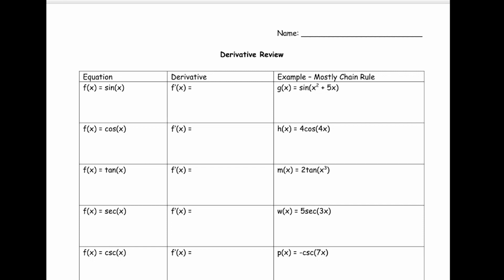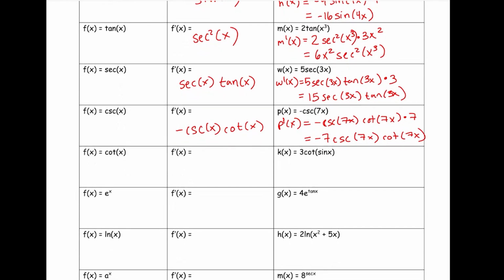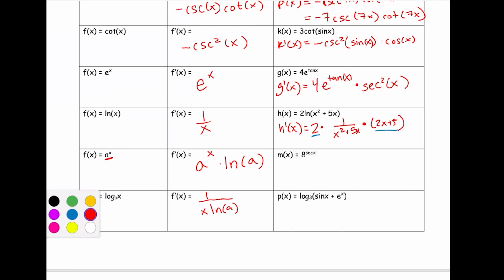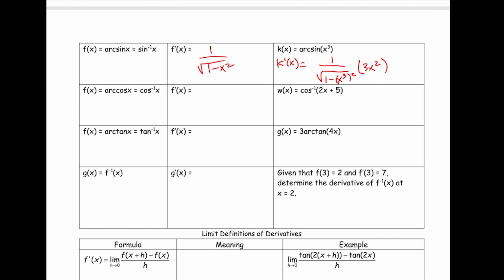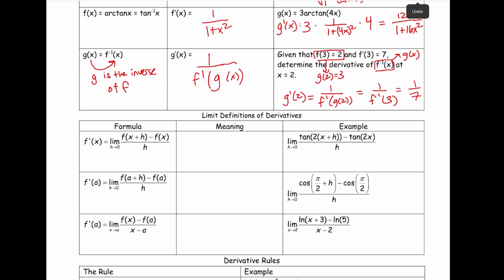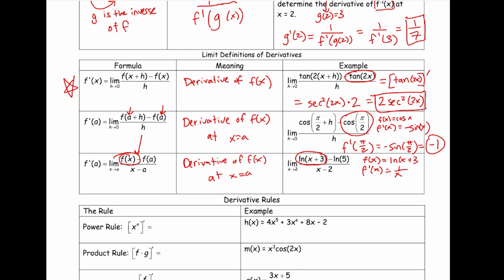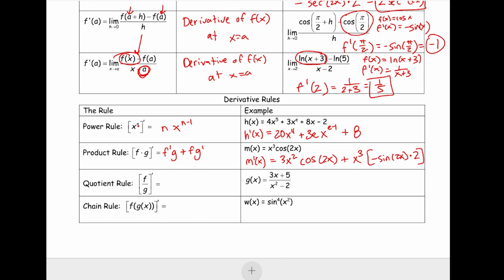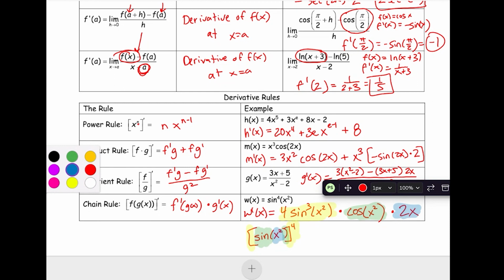calculus | midterm review | derivatives